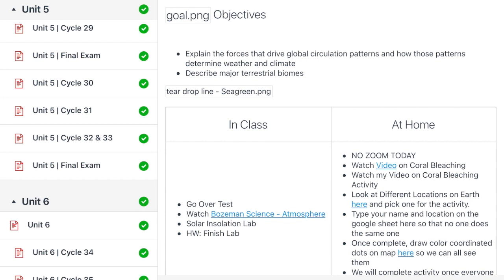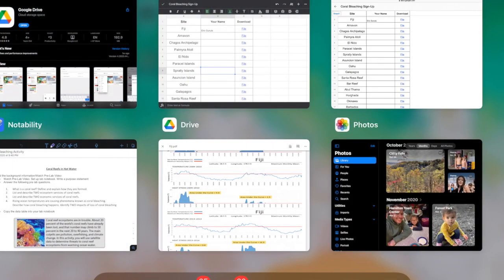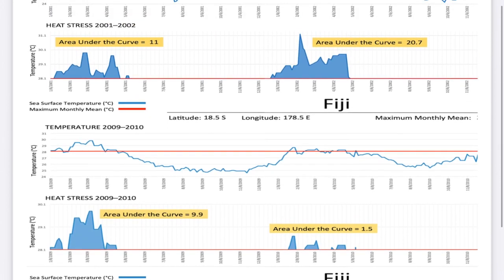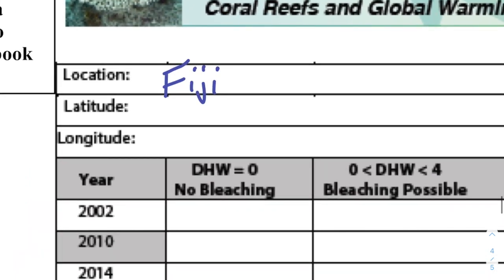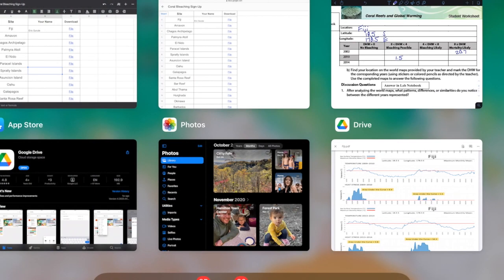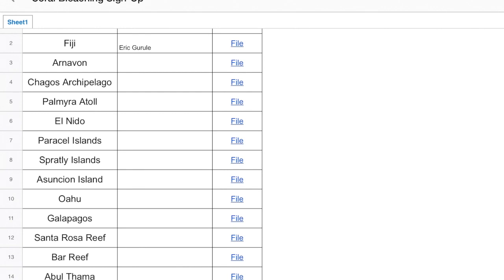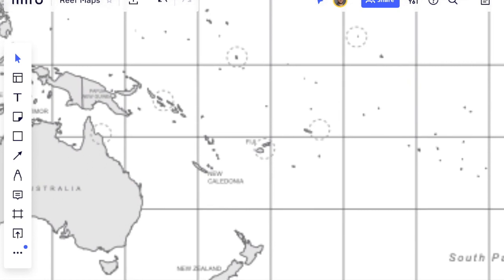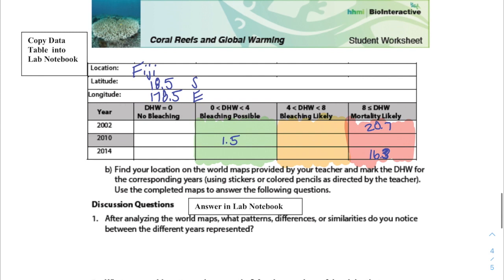Coral Bleaching Activity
Coral Bleaching Activity with Maps